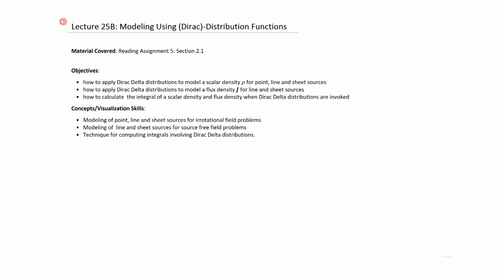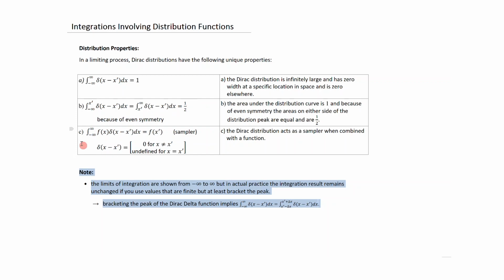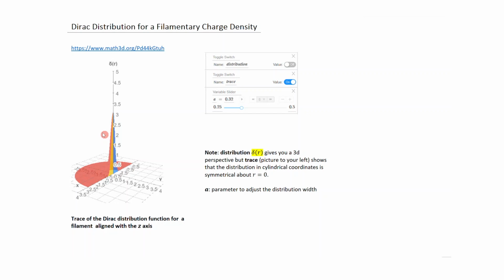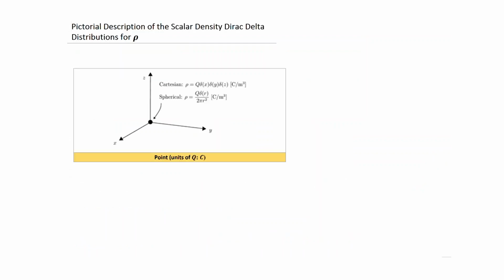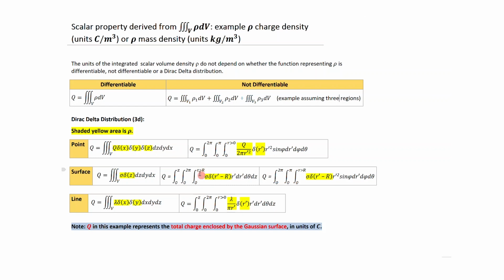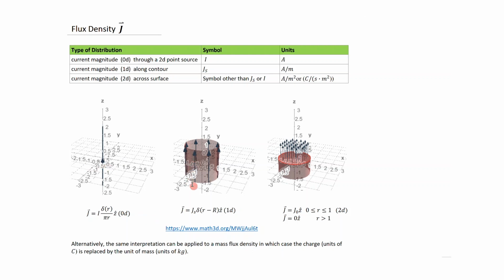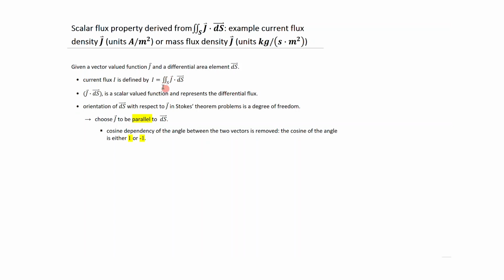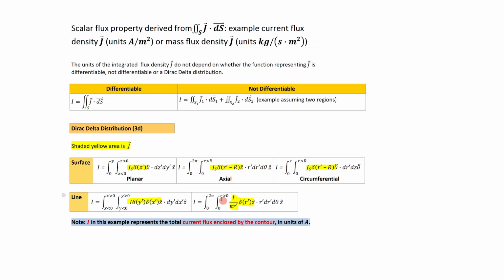MAT291 Lecture 25B